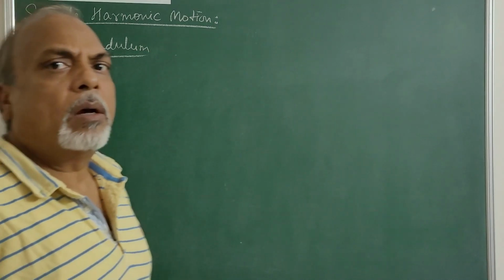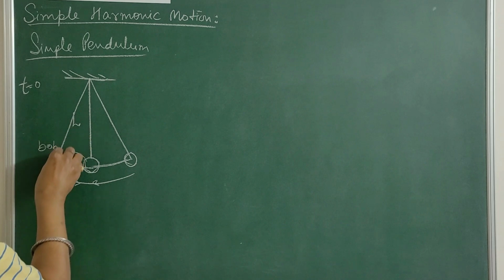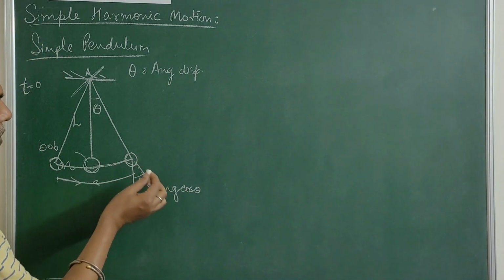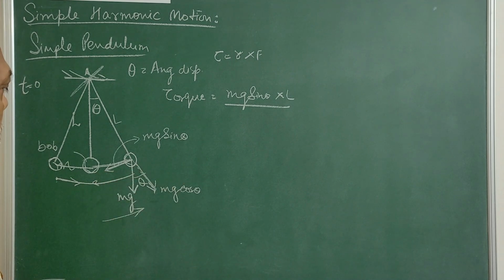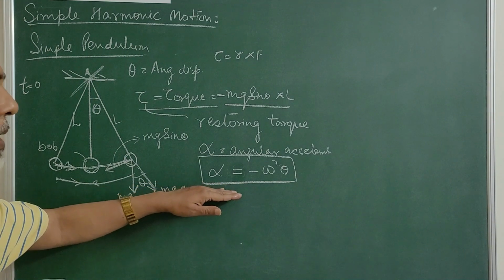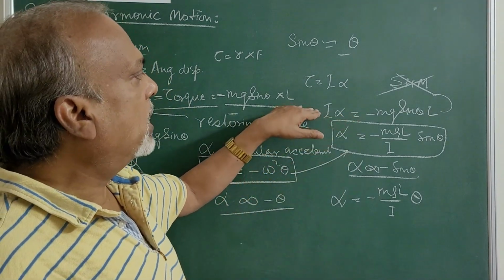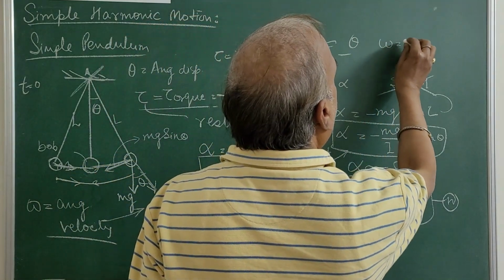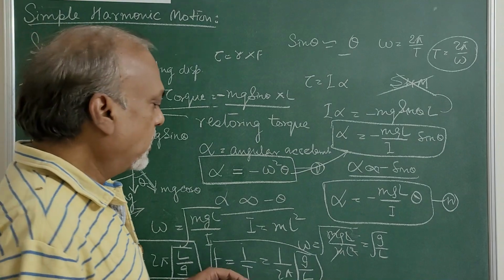WHAT IS SIMPLE PENDULUM II GURUJI-ONLINE II SANJAY SIR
Conceptual disposition of Simple Pendulum and its derivations.

UNIT 1#PHYSICSANDMEASUREMENT
UNIT5
UNIT 10: OSCILLATIONS AND WAVES
UNIT 11: ELECTROSTATICS
UNIT 12: CURRENT
UNIT 13: MAGNETIC EFFECTS OF CURRENT AND
UNIT 14: ELECTROMAGNETIC INDUCTION AND ALTERNATING
UNIT 15: ELECTROMAGNETIC WAVES
UNIT 16: OPTICS
UNIT 17: DUAL NATURE OF MATTER AND
UNIT 18: ATOMS AND NUCLEI
UNIT 19: ELECTRONIC
UNIT 20: COMMUNICATION